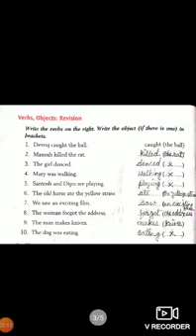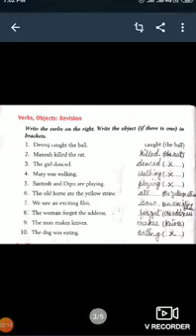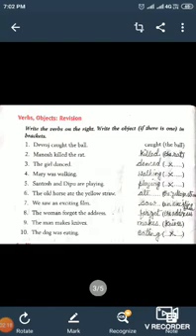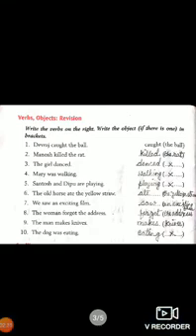CLASS THREE| ENGLISH Workbook "VERB"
PLEASE CHECK LINK 2 REGULARLY FOR HOME ASSIGNMENTS.